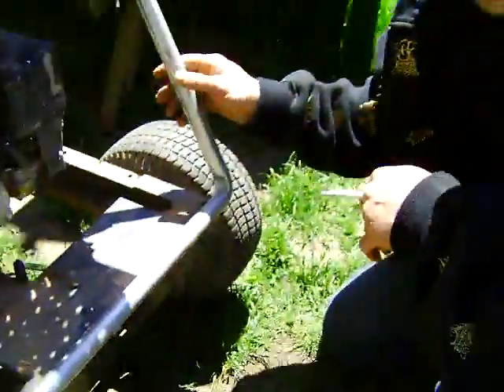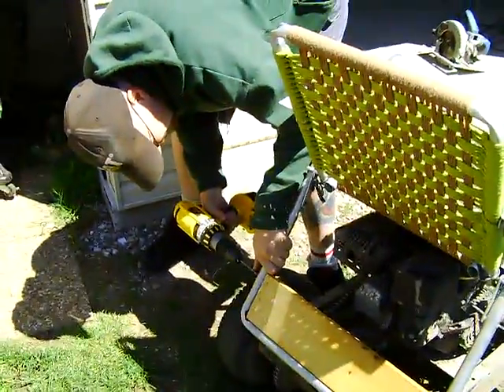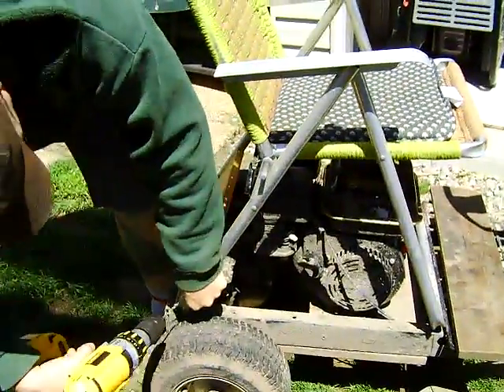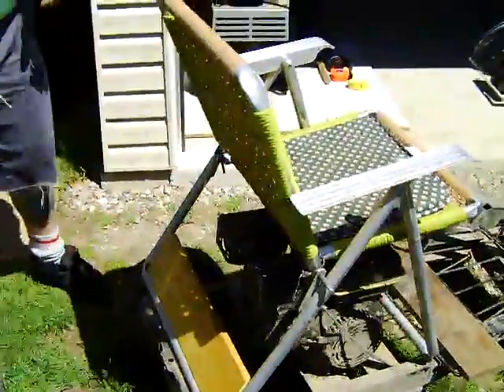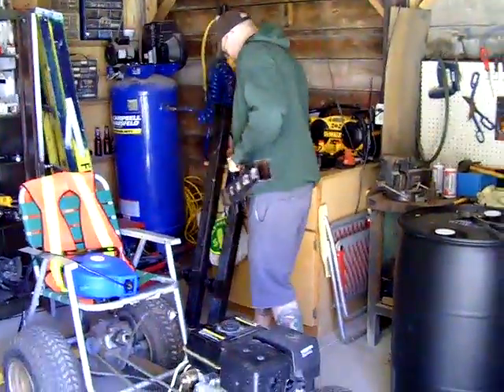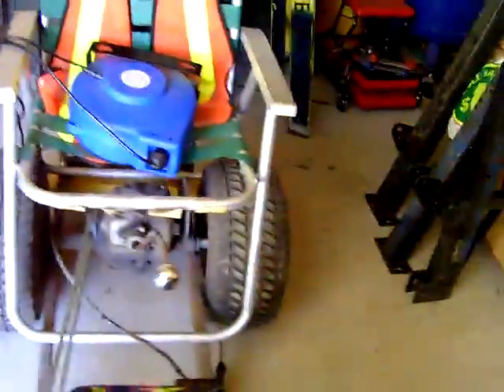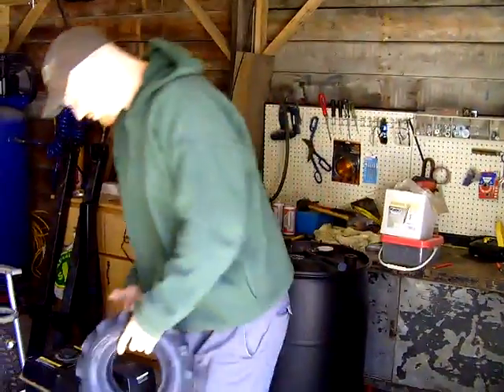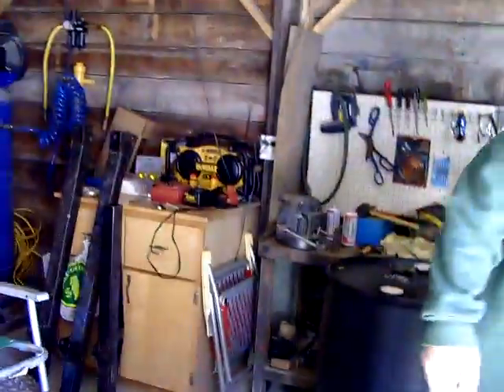customizing redneck lawnchair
we are running out of chairs cuz we are always doing sweet jumps and stuff so we have to add some strength by screwing on a hunk of wood sheesh i know what your thinking we are f*cked big time ya well we know and a look at the progress on the front end loader lawnchair its gona be awesome